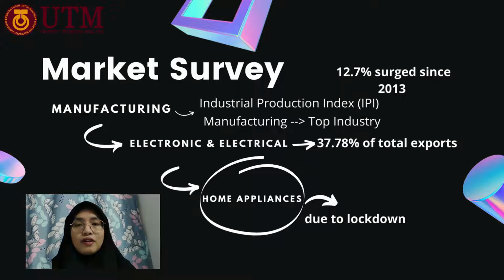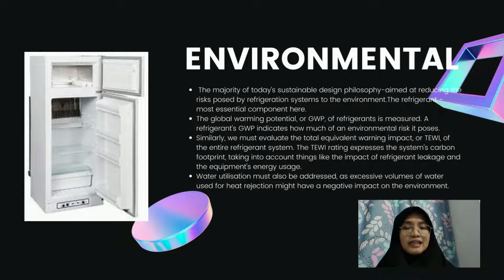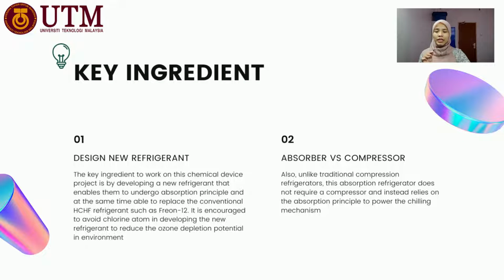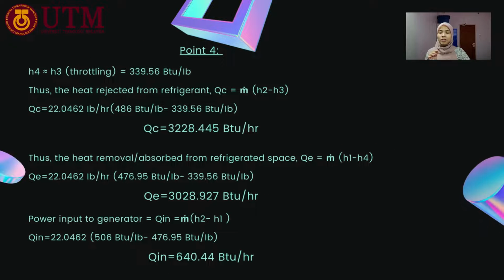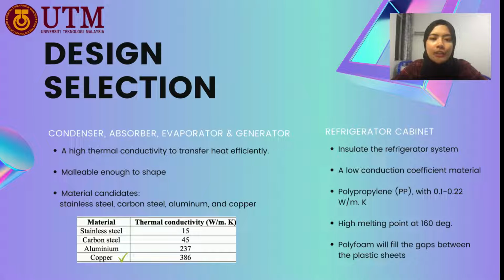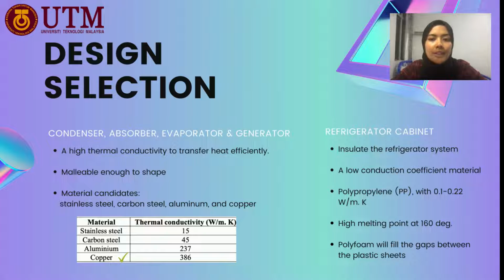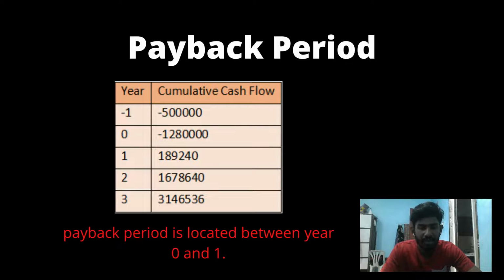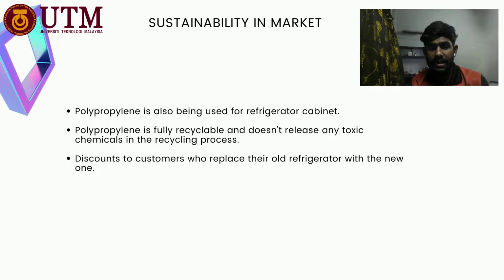SKTK 4143 Mini Absorption Refrigerator - Team 5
Hello and good day! This is video presentation of our group for project of SKTK 4143 - Chemical Product Design subject.

In this video, we explain in details on how we design our mini absorption refrigerator.